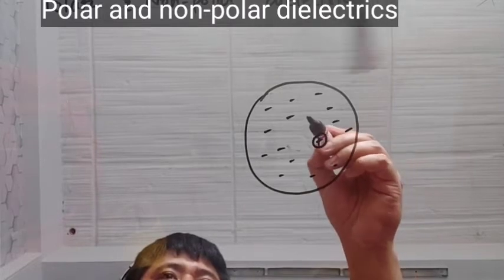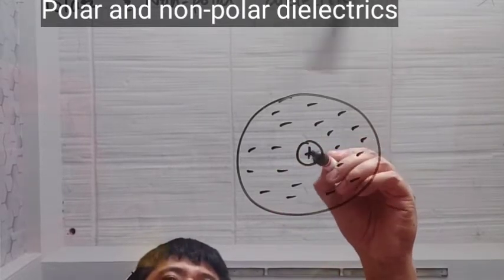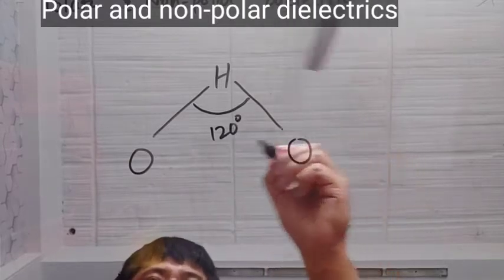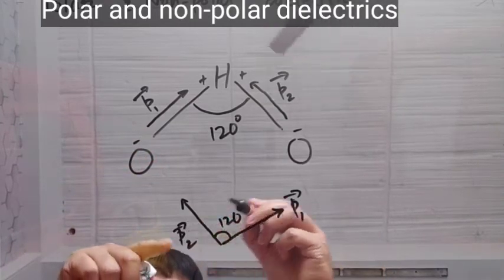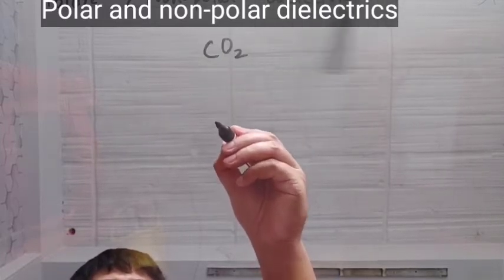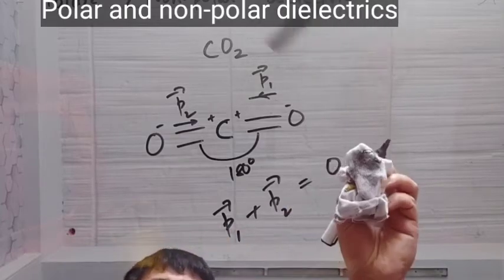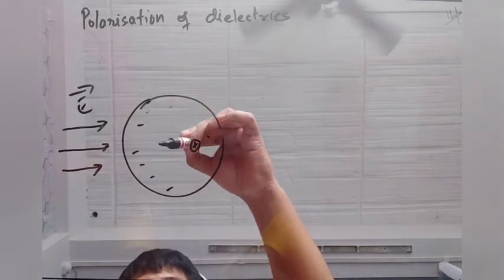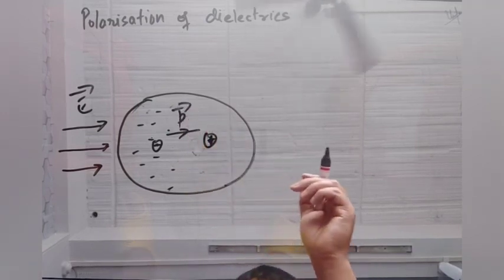Polar and non-polar dielectrics & Polarisation Class 12